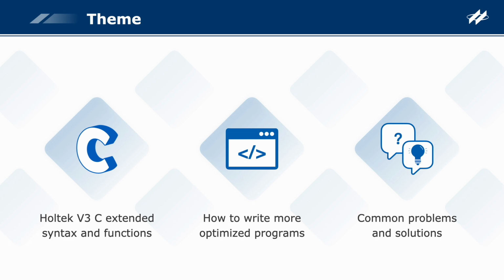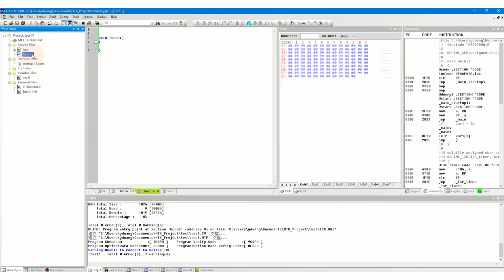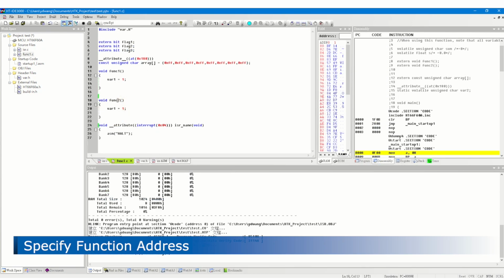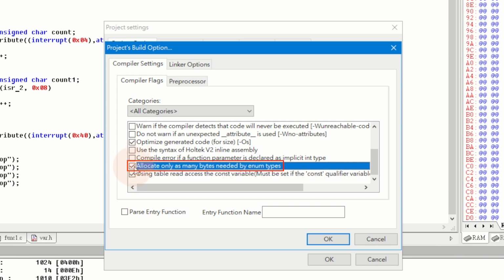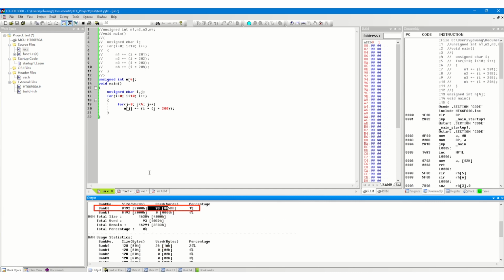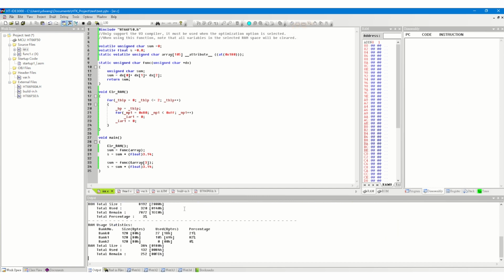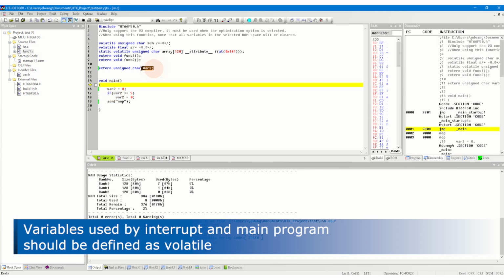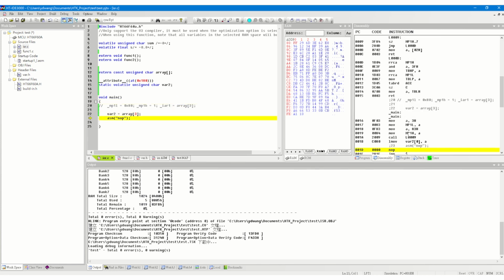Holtek V3 C Compiler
0:00 Opening
0:28 Holtek V3 C Extended Syntax and Functions
7:43 How to Write More Optimized Programs
14:53 Common Problems and Solutions